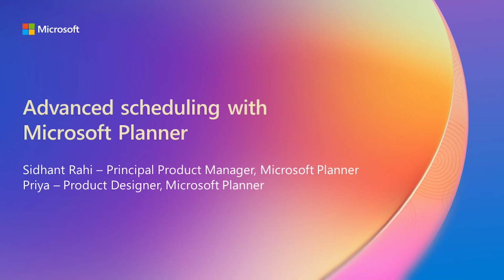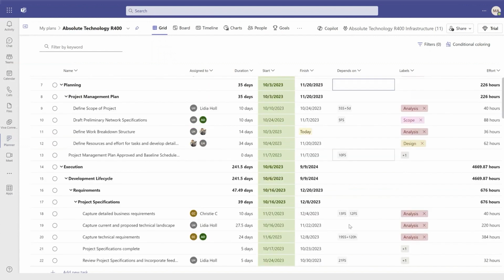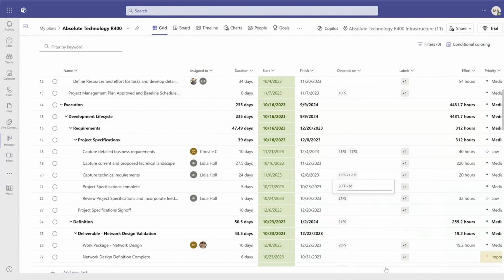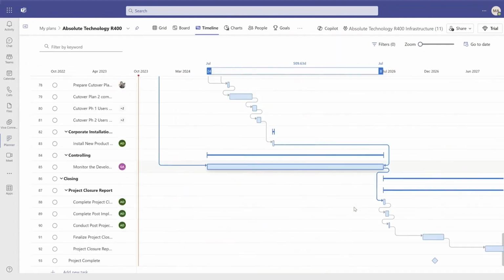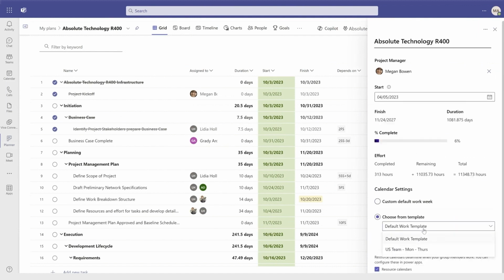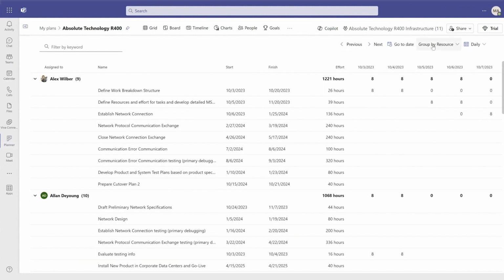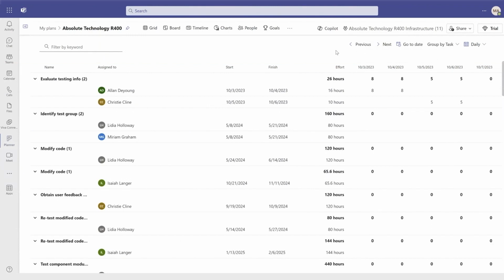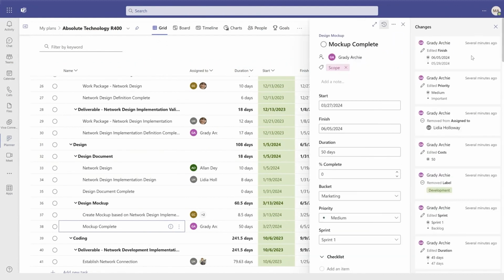Advanced Scheduling with Microsoft Planner | Expert Tips and Tricks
Welcome to our comprehensive guide on advanced scheduling with Microsoft Planner! In this video, we'll dive deep into the powerful features and techniques that can help you maximize productivity and streamline your workflow.

Whether you're managing a small team or overseeing complex projects, Microsoft Planner offers versatile tools to help you stay organized and on track. We'll cover:

🔹 Setting up advanced schedules
🔹 Using labels and buckets for better organization
🔹 Integrating Planner with Microsoft Teams
🔹 Automating tasks and notifications
🔹 Best practices for task management

Our expert tips and tricks will empower you to make the most of Microsoft Planner, transforming how you plan and execute your projects.